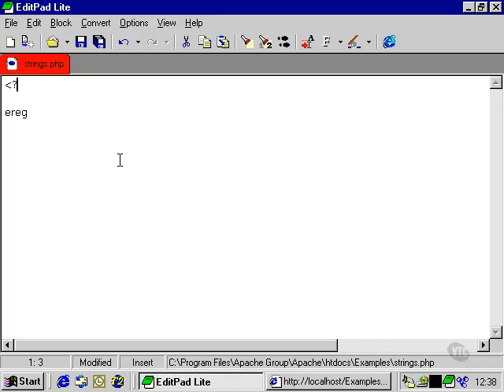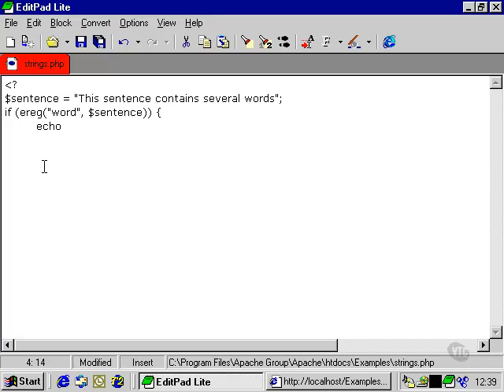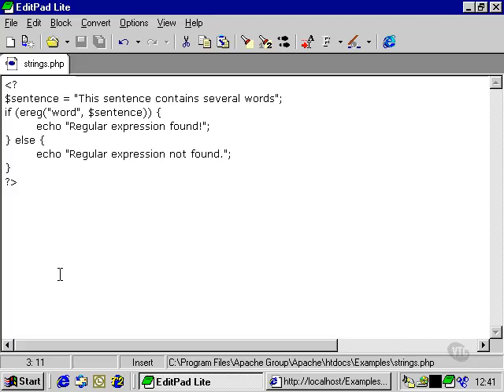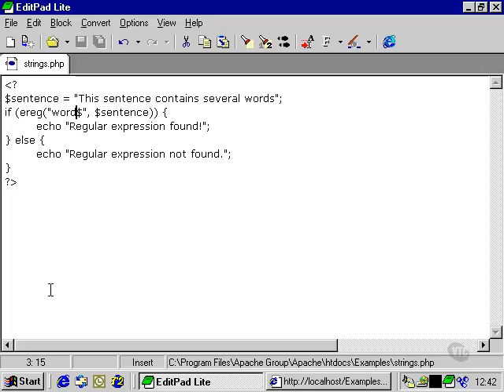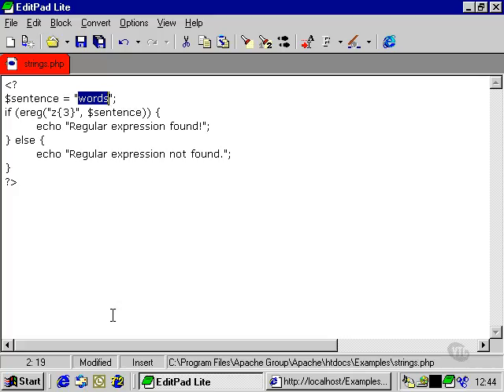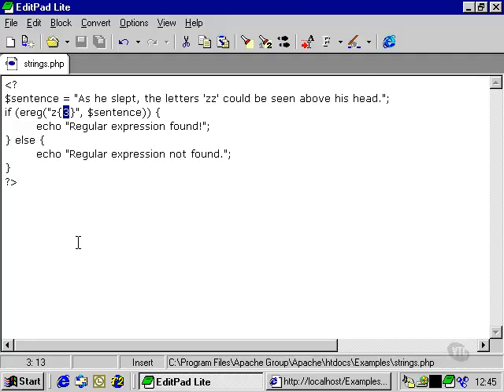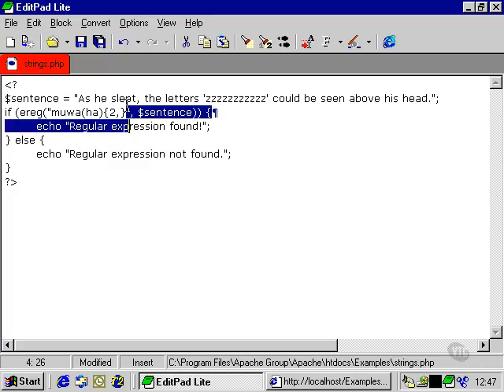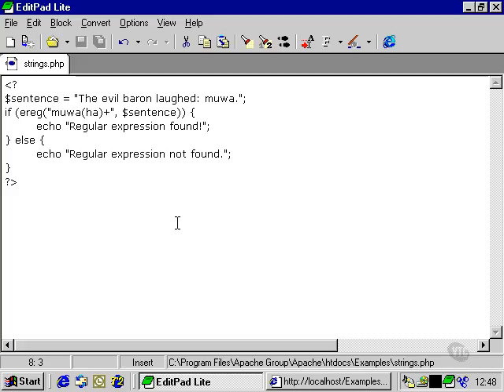0509 Introduction To Regular Expressions